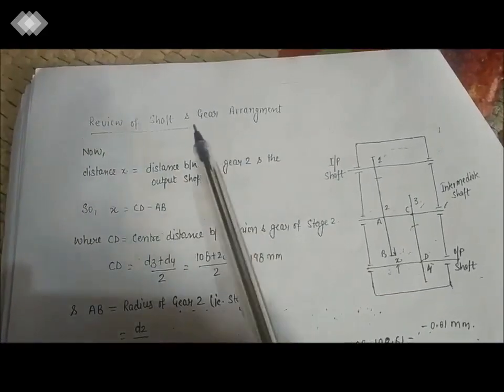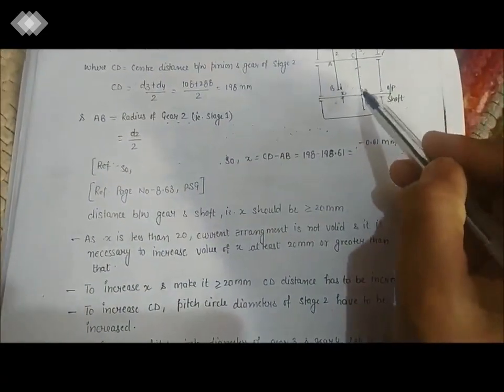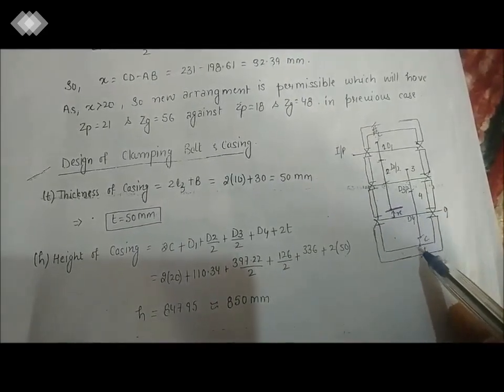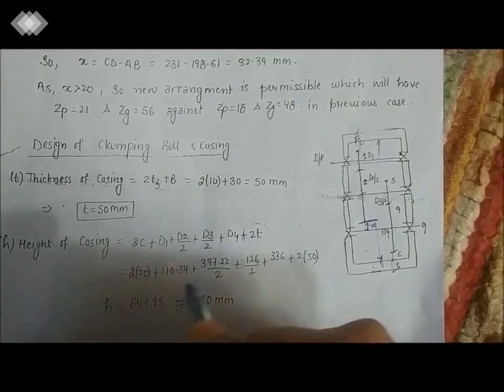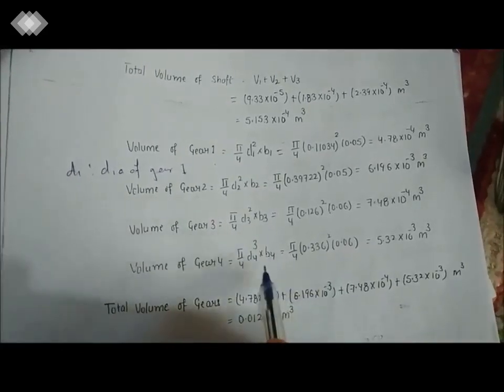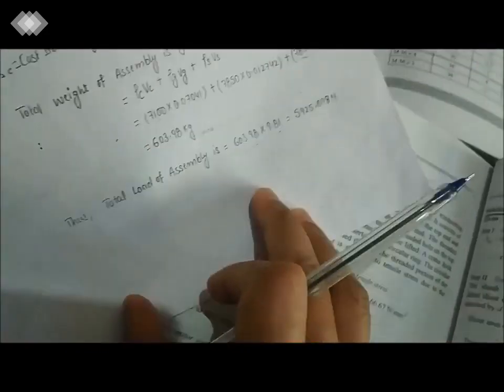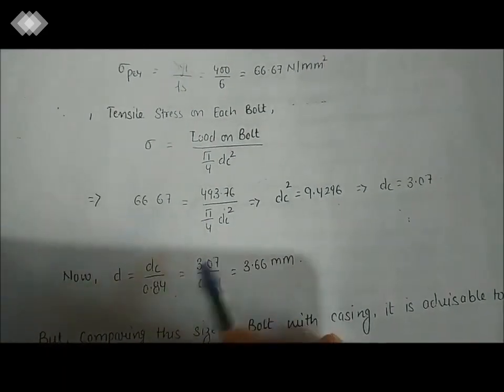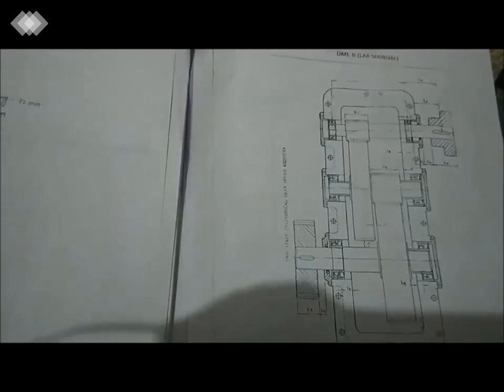Design of Casing for Two Stage Gearbox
Topic: Design of Casing for Two Stage Gearbox
Advanced Learning  of Engineering and Technology
Subject:Design of Machine Elements-II